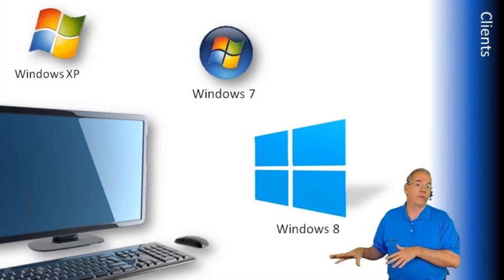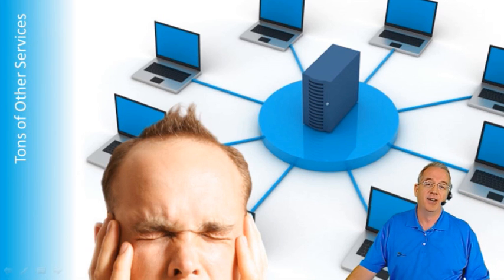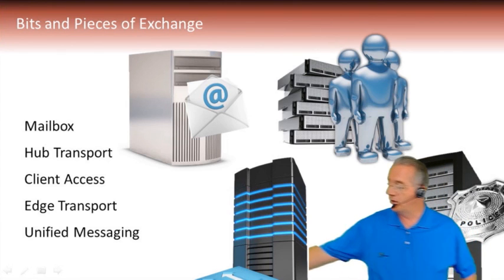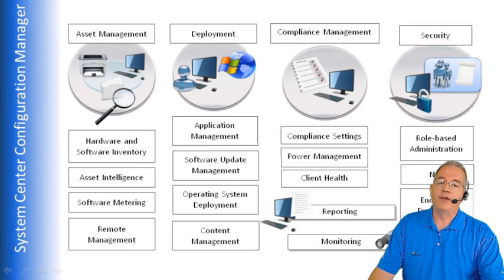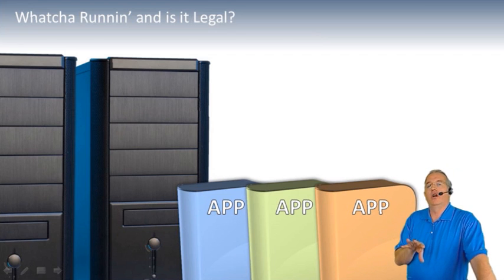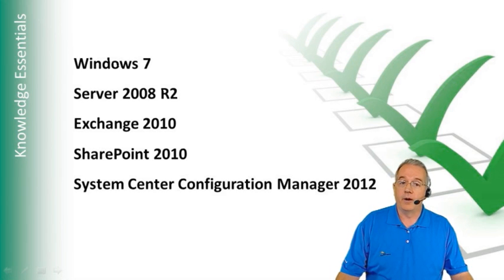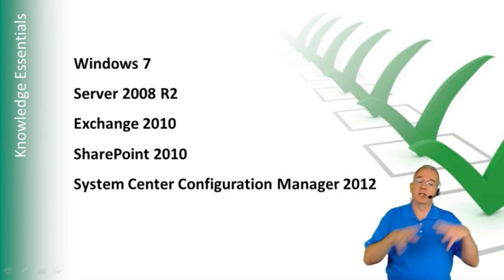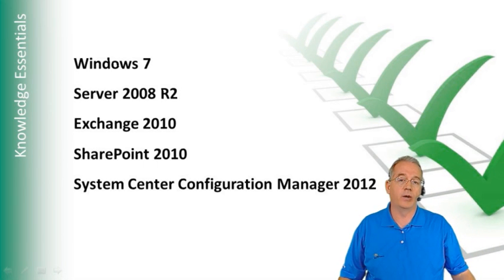Microsoft 101- What are all These CRAZY Microsoft Technologies and Why Should I Care?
Clients, Servers, Exchange, SharePoint, System Center Configuration Manager... What is all this stuff? Doug Bassett gives you the 20,000 foot view on what these systems do and how it can save you time and money.

Microsoft has a lot to offer. The problem is that Microsoft has a lot to offer!  Clients, Servers, Exchange, SharePont, Exchange. The mind of someone new to the IT industry boggles. In this video, Senior Technical Instructor Doug Bassett provides training to the new people looking to move into IT. He explains a overview of clients and servers. Doug then digs a bit deeper and talks about the functionality of services like Exchange, SharePoint and System Center Configuration Manager. Doug also talks about the importance of training and how these services can get IT professionals' "weekends back".

Doug explains what the systems do, how they help match the business needs, and then takes live callers to answer vital questions and help clear the murky water that can drown people looking to break into the industry.

This is an example of the real-world, online HD certification training done at Stormwind.com.

We look forward to seeing you in class soon.